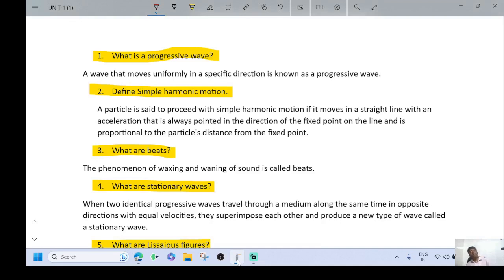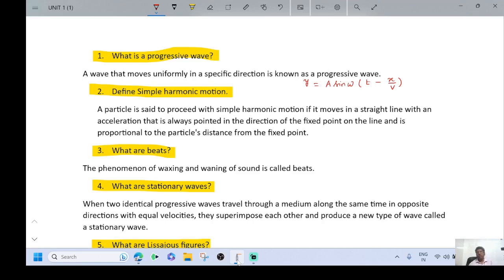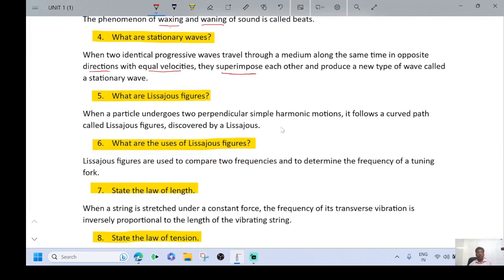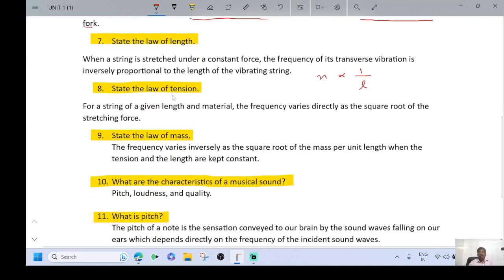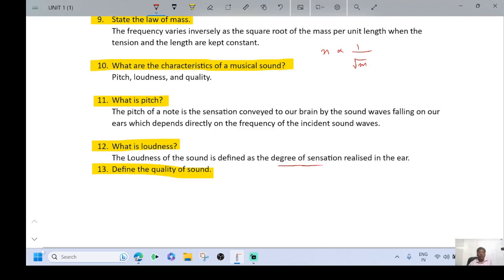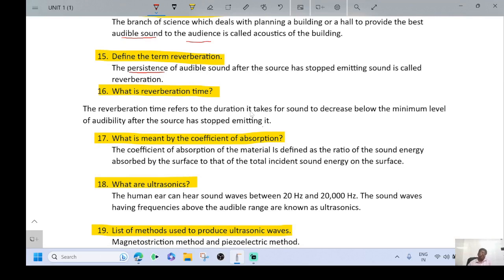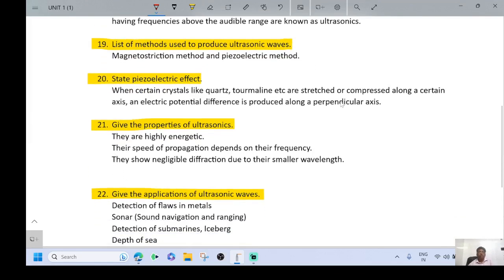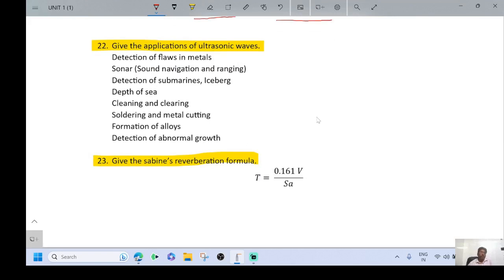waves and optics 1